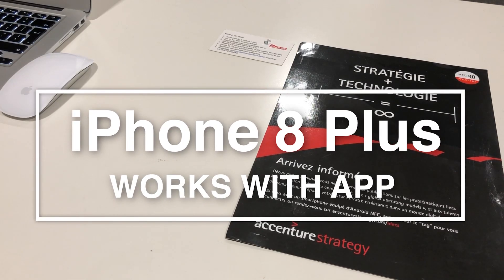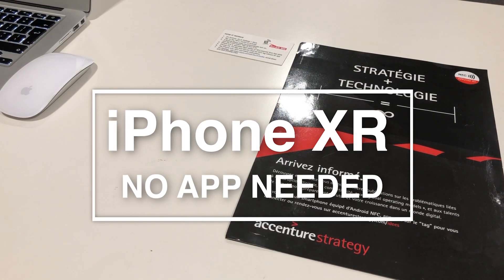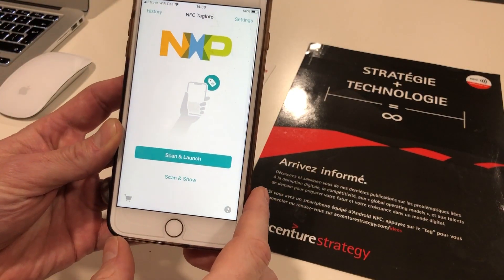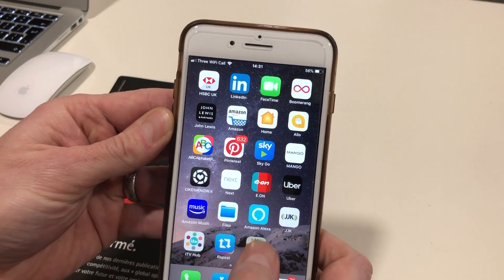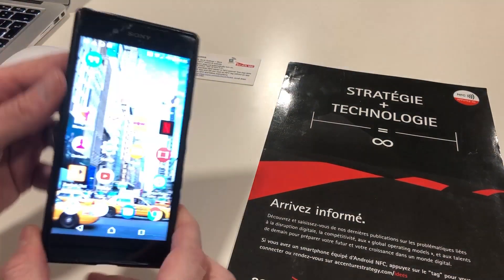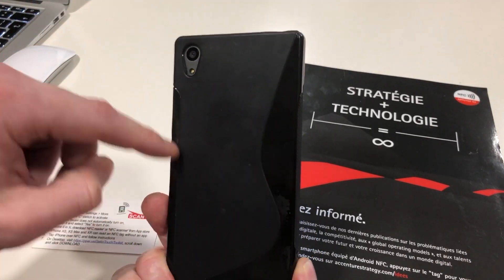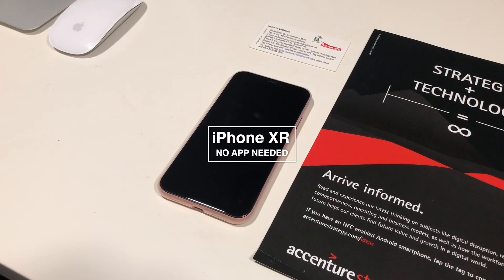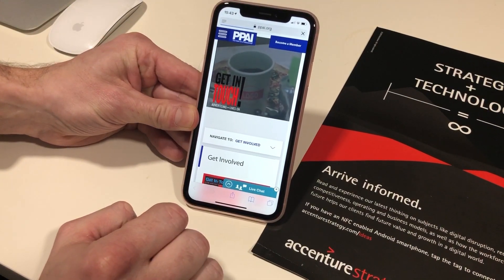NFC in Print - quick video demo of NFC on different phones, by Fuse Innovation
It's time to get excited about NFC again.  As once an 'android only' physical-to-digital solution, 2018 brought the interesting and important news in that Apple iPhones will support 3rd party NFC interaction also.
Where as once iOS devices only supported NFC for internal interactions (such as Apple Pay), this brings great news to companies wanting to use the NFC format to take people from a piece of print, to their online space quickly and efficiently. However, there are just a few things than need to be considered...

In this video we should how NFC works with different phones out there in the wild right now...

This information is accurate at the time of filming (January 2018) and could possibly change with strategy changes in how Android and iOS devices engage with NFC)